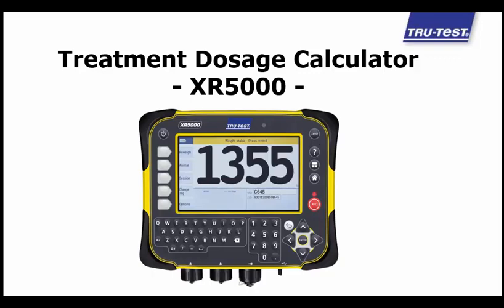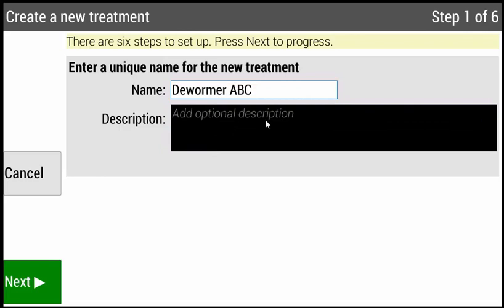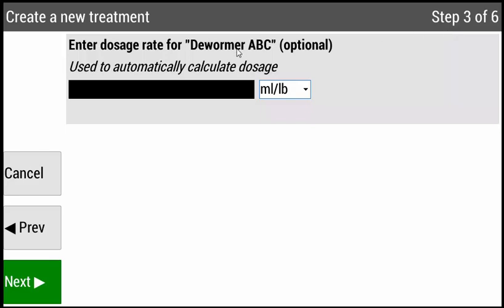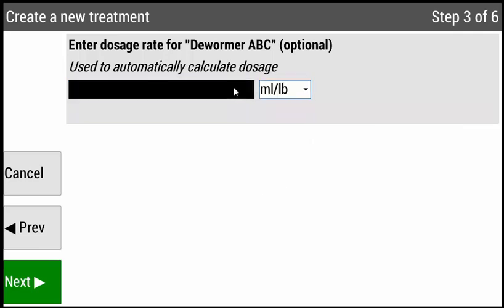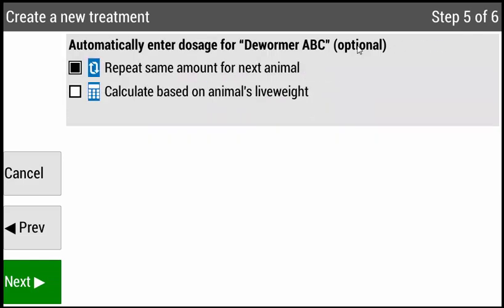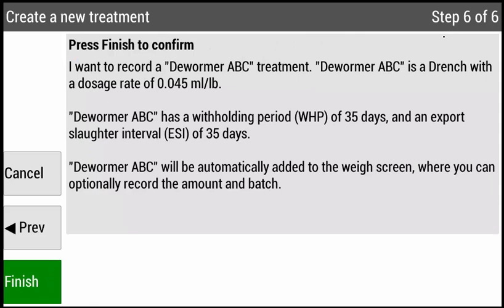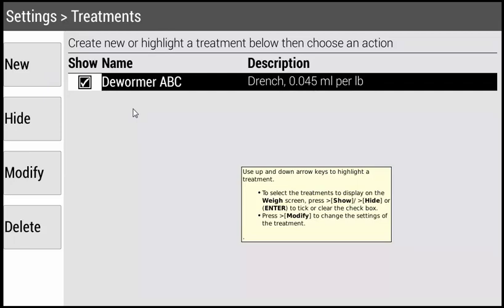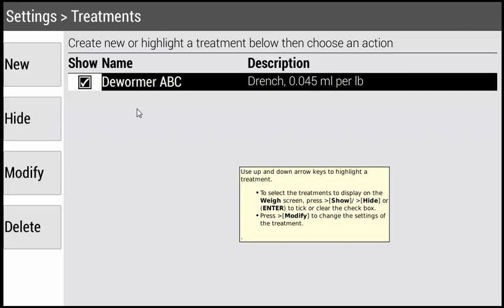How to use the Treatment Dosage Calculator in the XR5000 Indicator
XR5000 Indicator - Step by Step instructions on how to use the Treatment Dosage Calculator.